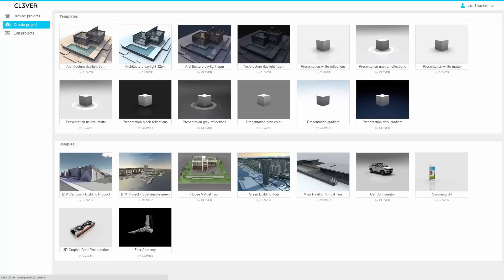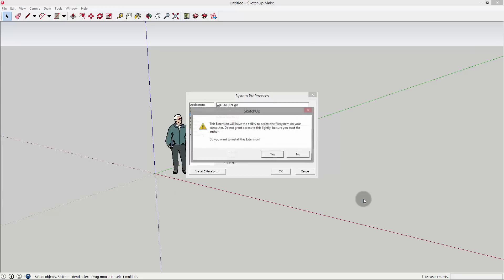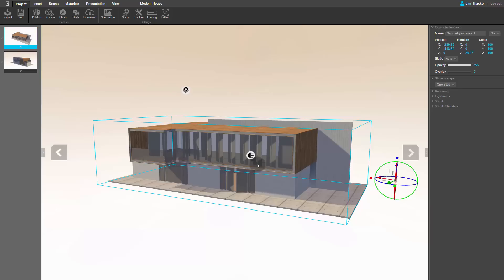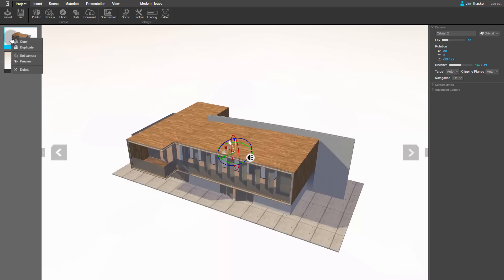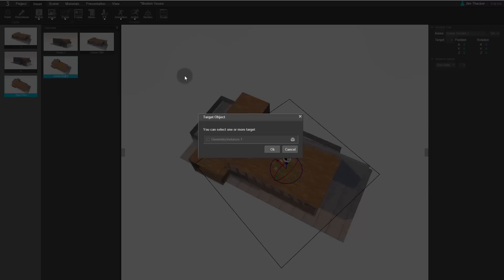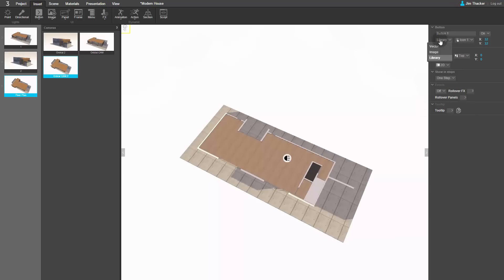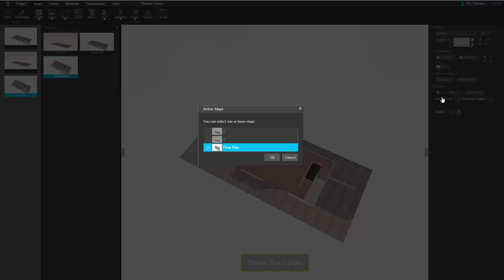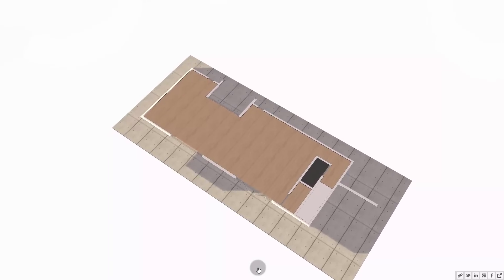CL3VER 3.3 - Creating your first 3D presentation (2015)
Learn how the CL3VER platform works watching the entire workflow from a SketchUp 3d model importing to the publishing of the final presentation.